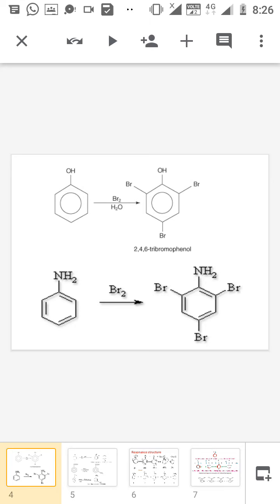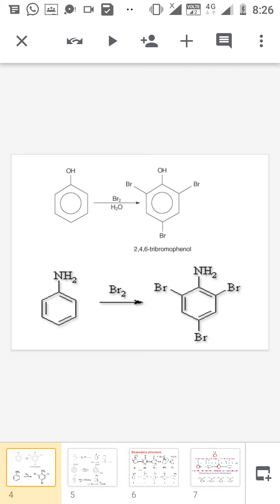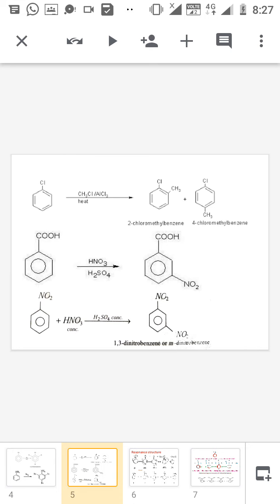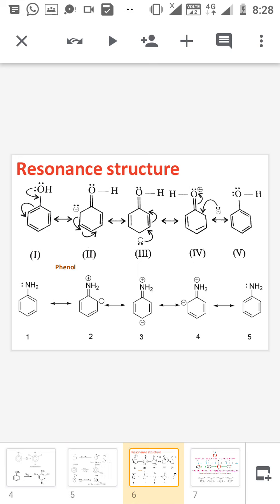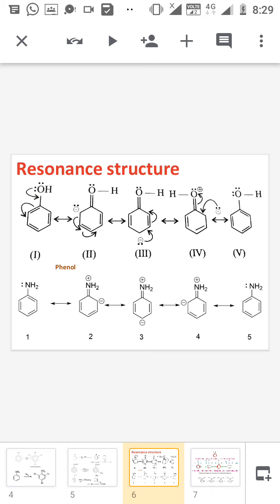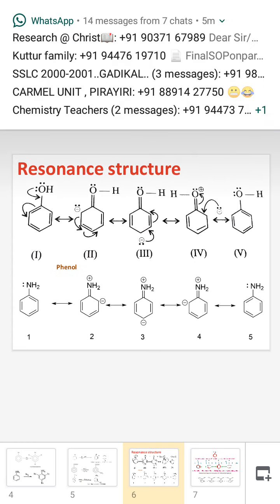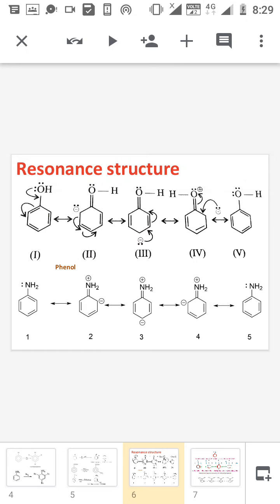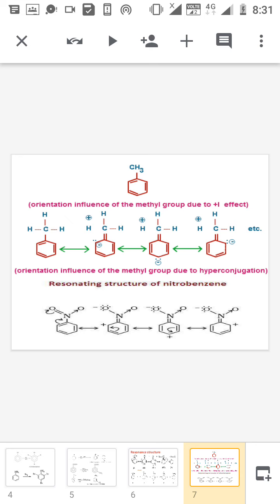Explanation for directive influence of group